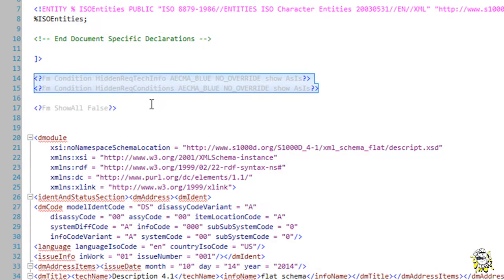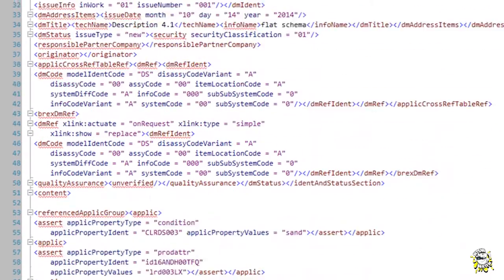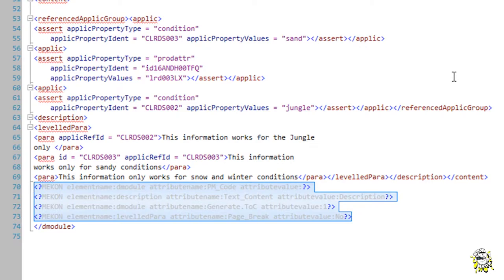Interoperability of software - the reality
When the question came in to us here at TDW 'Can we use a CSDB from one vendor and an IETP from another?' it triggered some memories!

Although specifications like S1000D are designed with interoperability at its very core, the reality is often very different.

We answer the question giving real examples and the WHY interoperability is, on the face of it, not so straightforward.